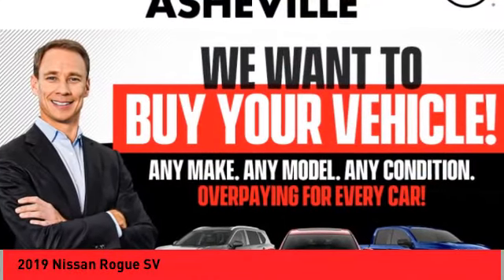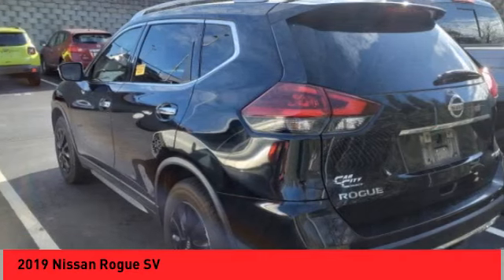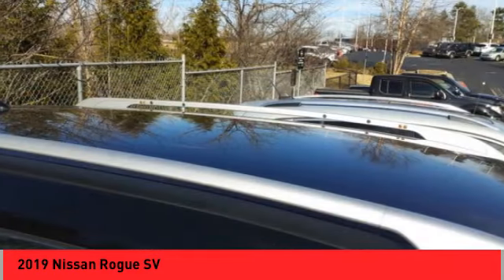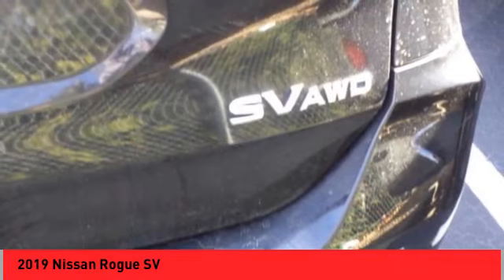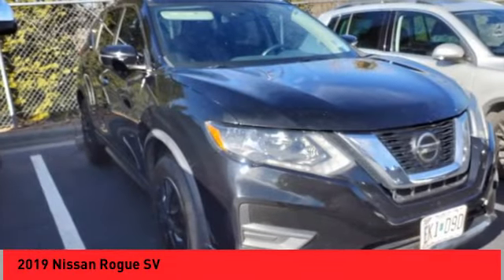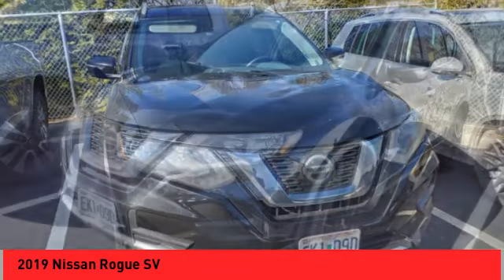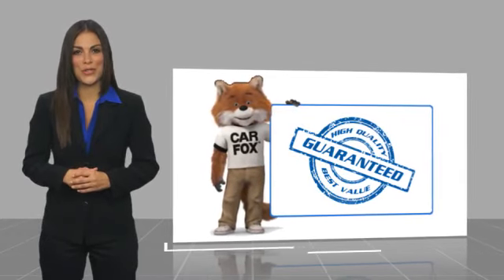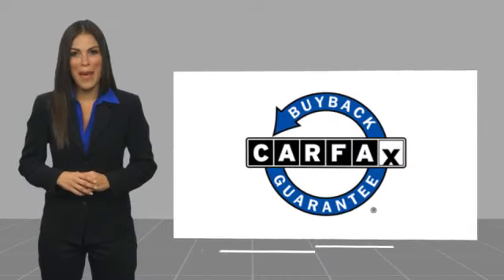2019 Nissan Rogue Asheville NC KP554828P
2019 Nissan Rogue SV

Recent Arrival! Clean CARFAX. 2019 Nissan Rogue SV Magnetic Black Pearl **Available at Fred Anderson Nissan of Asheville. AWD CVT with Xtronic 2.5L I4 DOHC 16V 25/32 City/Highway MPG Qualifying Non-Certified Used Nissans bought here and serviced at a FAMILY STORE receive our FULL ANDERSON FAMILY PLAN at NO COST to YOU! Our full family plan includes: 3-Day Vehicle Exchange*Lifetime Oil Changes*Lifetime Service Loaners (with $300+ Service)*Lifetime Car Washes(with Service)*MUCH MORE! (Value exceeds $1,000 in first years of ownership) Call us at , go or visit us at Fred Anderson Nissan of Asheville - 629 Brevard Rd Asheville, NC 28806 to learn more! Our # 1 goal is to help you find the vehicle you love at a price you can afford wrapped in a deal you dont want to walk away from. All prices exclude tax, tag, license, title, and registration for your state; NC inspection (up to $30 on used vehicles), and admin ($699) fees. All vehicle internet pricing is subject to change and requires standard financing through NMAC. From time to time in the transfer of data on the internet there are errors, the dealer is not responsible for errors in advertised price. See dealer for complete details. Welcome to Fred Anderson Nissan of Asheville - Were so happy youre here! Whether you stopped by because you are looking for a reliable, honest Nissan dealership in NC, or youre just browsing for your next dream car, we are ready and willing to do whatever we can to help make your experience a truly exceptional one. We typically stock over 300 new and 100 used vehicles DAILY and work with over several different banks to help ensure you get your best deal! (Production and transportation limitations beyond our control may cause inventory levels to vary). We are proud to serve our neighboring customers in Asheville, NC, along with our custom